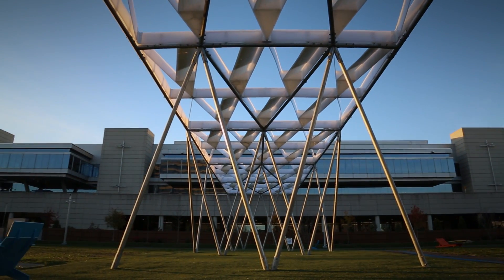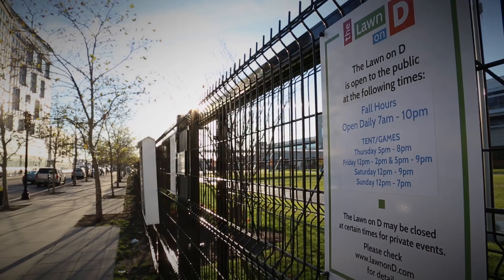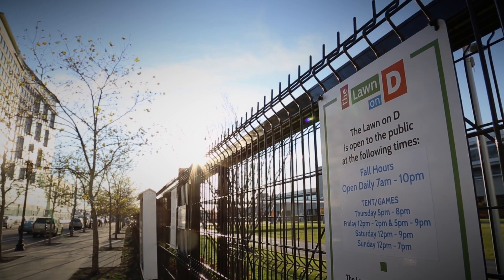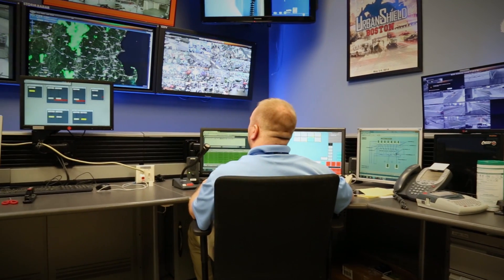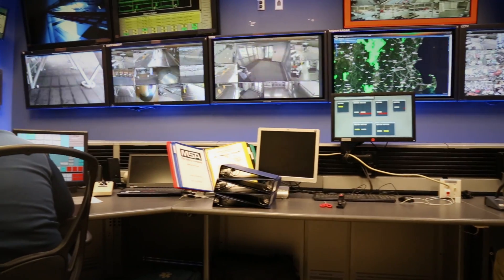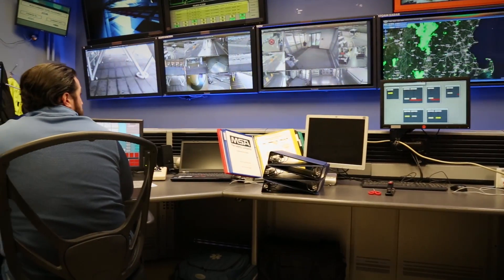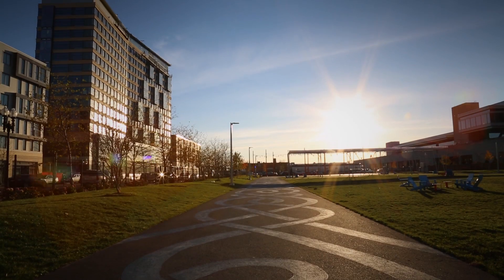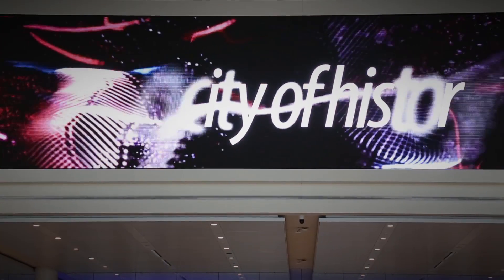Video Surveillance system - The Lawn on D in Boston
The Massachusetts Convention Center Authority (MCCA) turned to its longtime systems integration partner, BCM Controls, to evaluate options to design and deploy a cutting-edge security system to meet their needs for The Lawn on D. The MCCA and BCM Controls chose Fluidmesh Networks to provide the reliable wireless-mesh and point-to-point infrastructure needed to meet the needs of this complex security system.